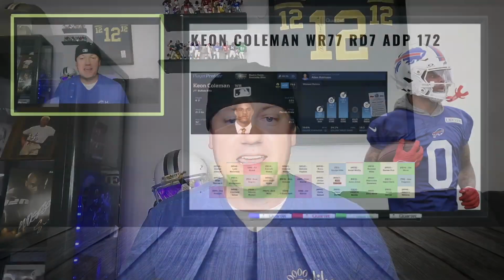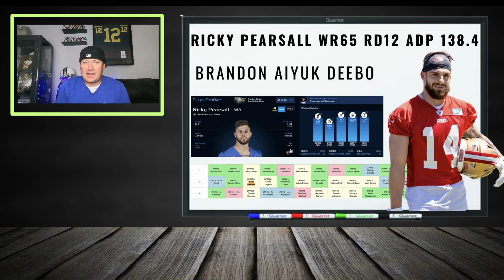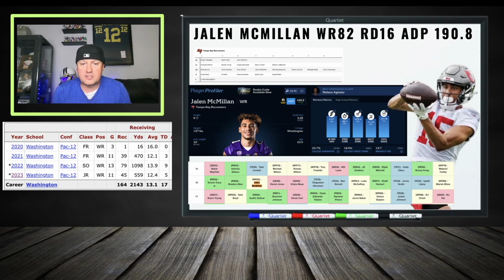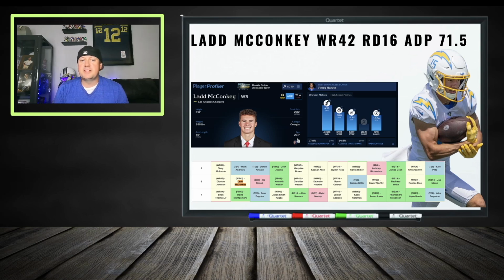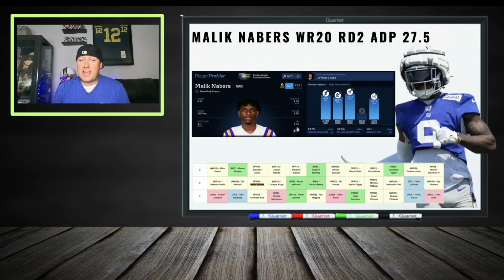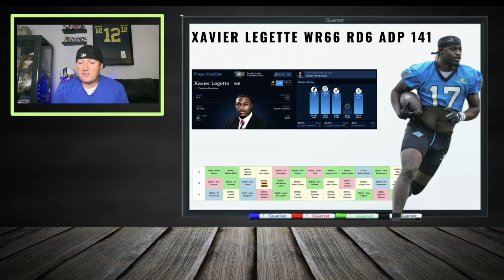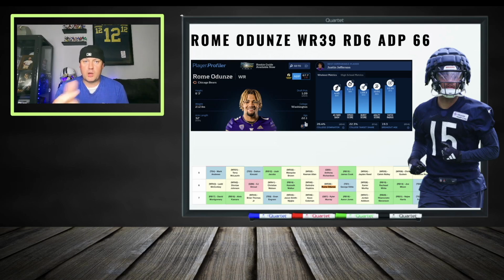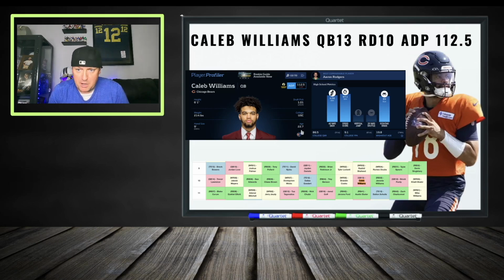20 Rookies MAKING NOISE During NFL Training Camp Could EXPLODE In The Ranks | 2024 Fantasy Football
Looking at 20 Rookie stock prices when trying to Buy Low, Sell High, Hold, or Trade in your dynasty fantasy football leagues. Using Dynasty Rankings, Dynasty ADP, and Advanced Metrics, we strategize around the values of cheap dynasty stashes for your roster.

This off-season we will be covering
Dynasty Trades
Dynasty Rankings
Dynasty Rookie Mock Drafts
Dynasty Rookie Rankings
Fantasy Football Strategy
Fantasy Football Trade Targets
Dynasty Sleepers
Fantasy Football Prospects
Dynasty Buy Low Targets
Dynasty Sell High Targets
Fantasy Football Breakouts
Fantasy Football Busts